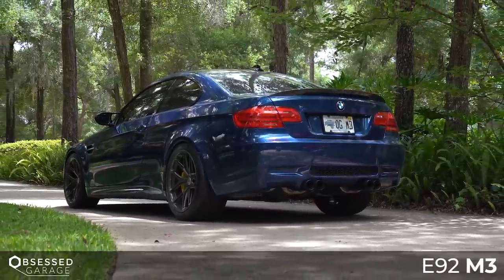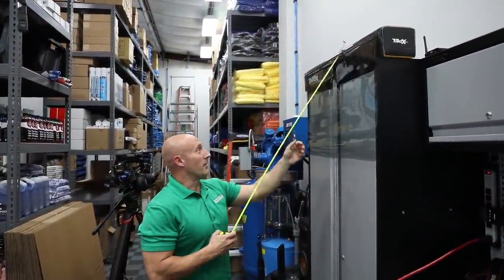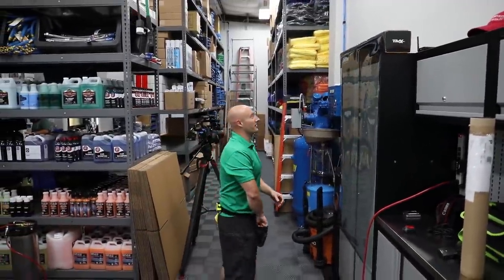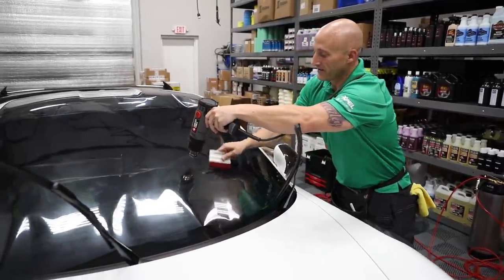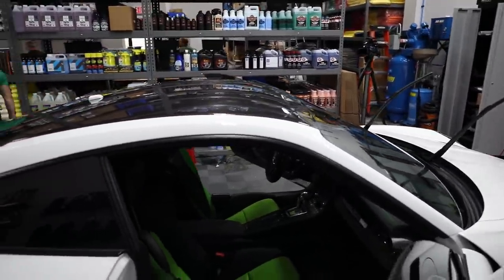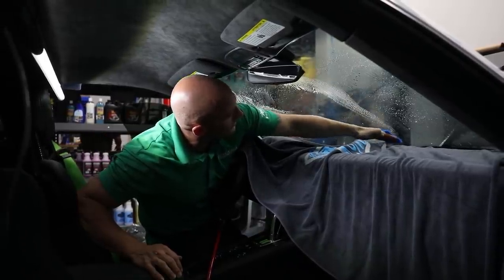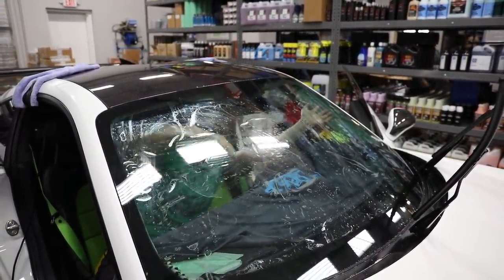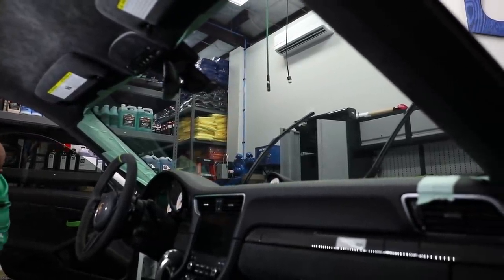991.2 GT3 RS Xpel Prime XR Plus Window Tint - Mobile Tint Installation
At this point I feel like I have Martin from Alligator Window Tint on retainer for all my cars.  I shot this hand held to try it get a little different angle and perspective.

Everything Else I Use That We Don't Have At OG: